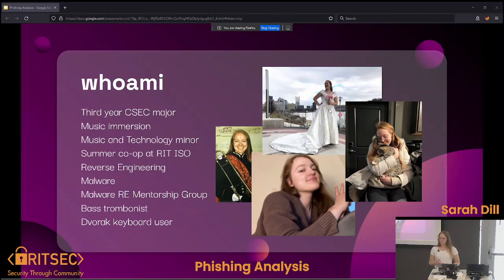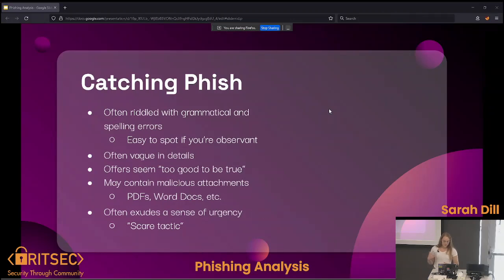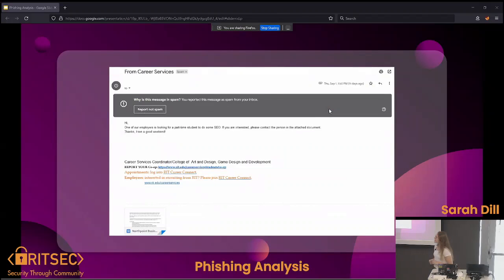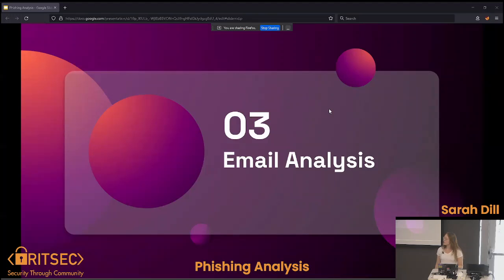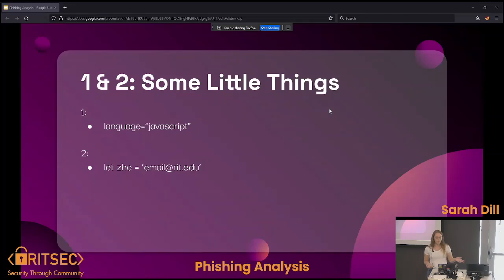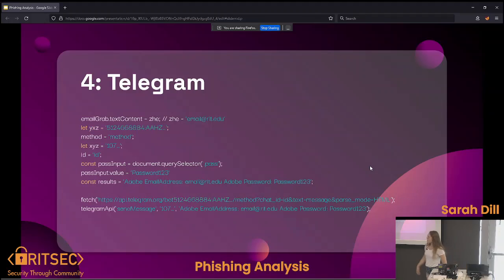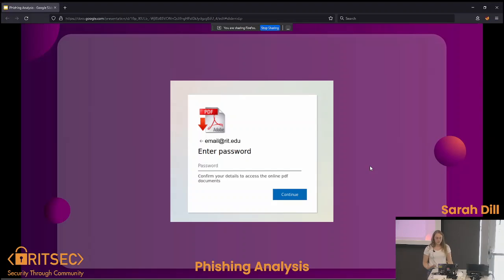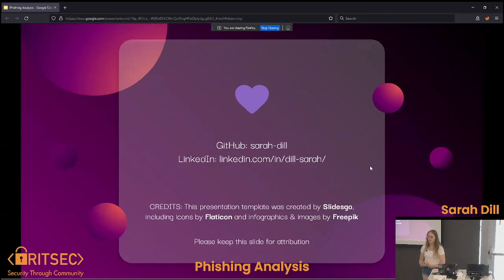Phishing Analysis - Sarah Dill